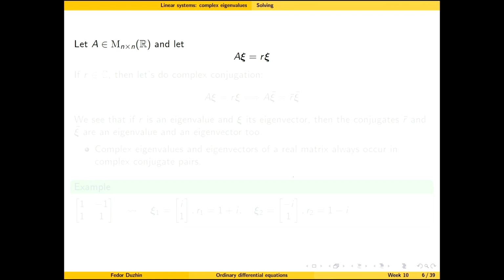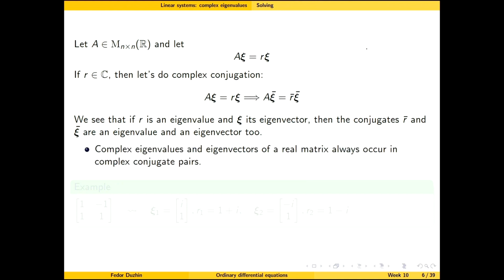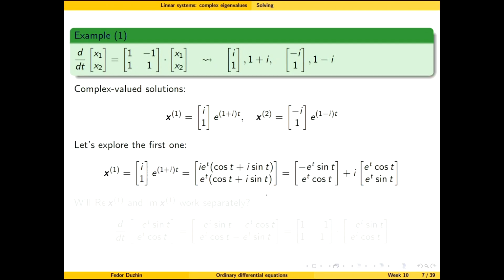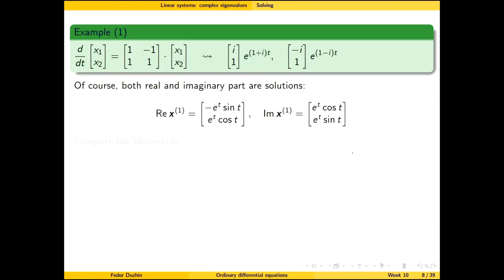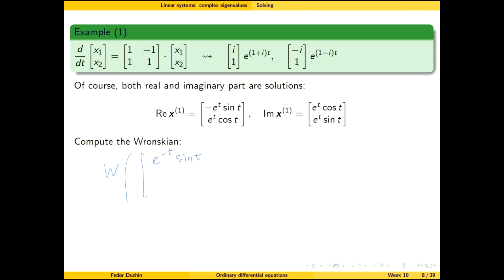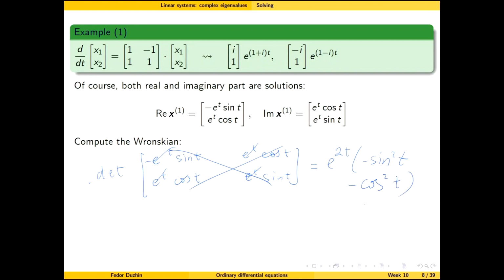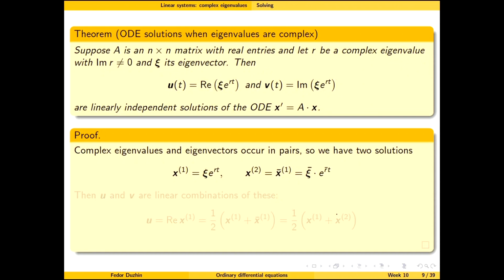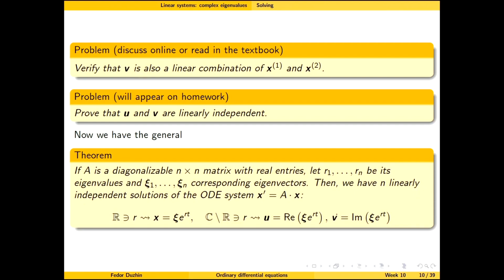ode week10 part02